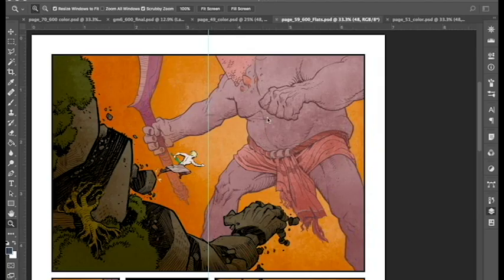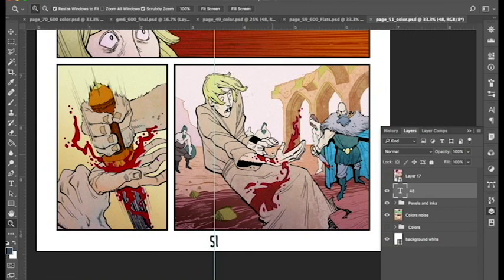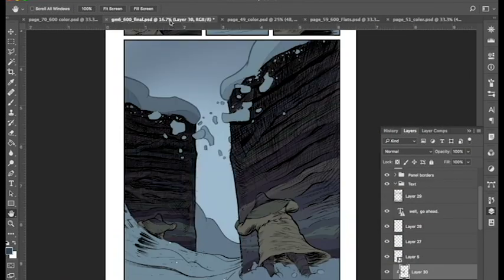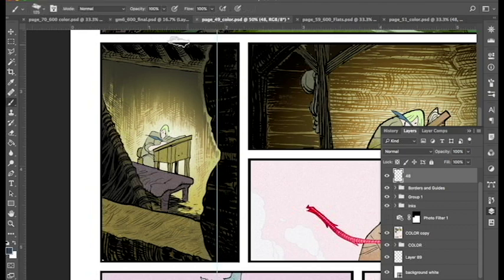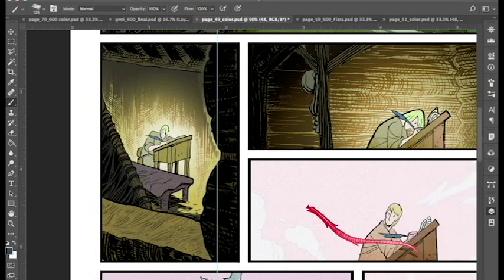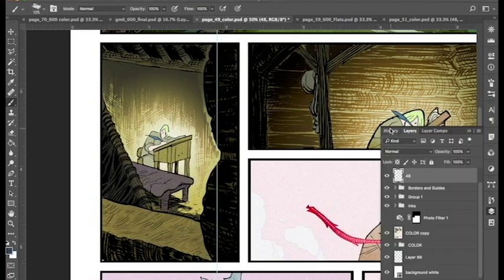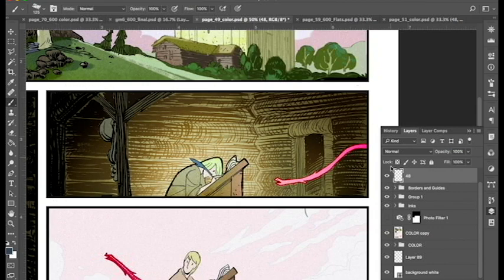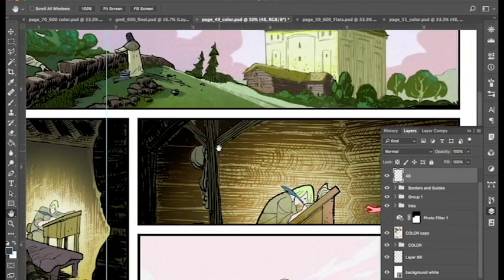My Method for Coloring Comics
My personal strategic approach to coloring comics is to get the highest quality look for as little work as possible. I walk through he steps I take to get there.